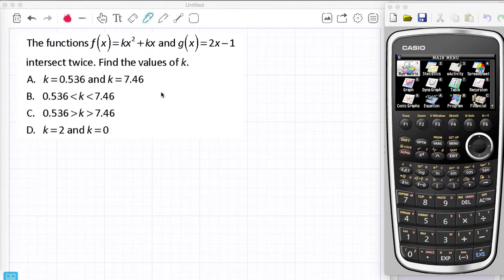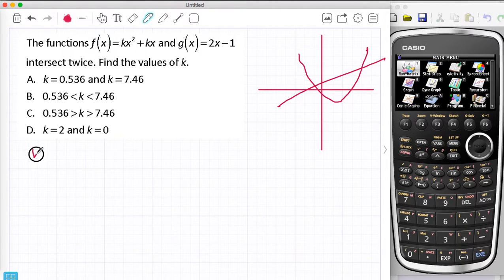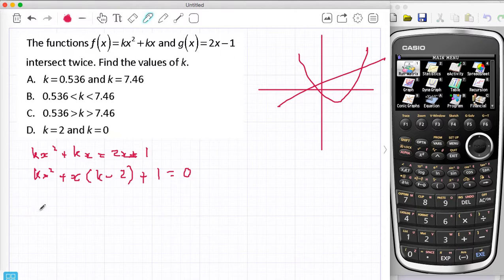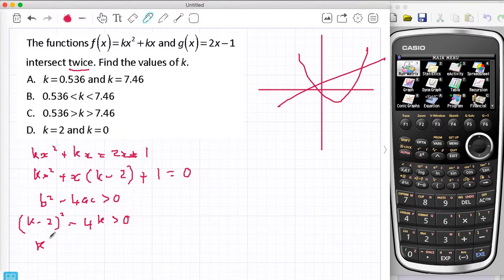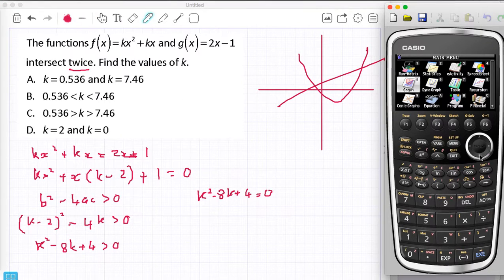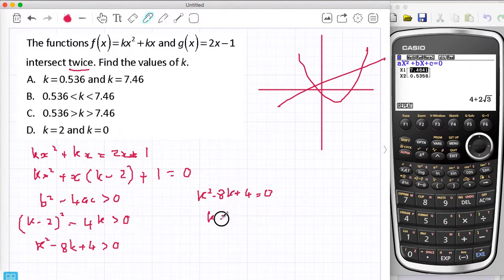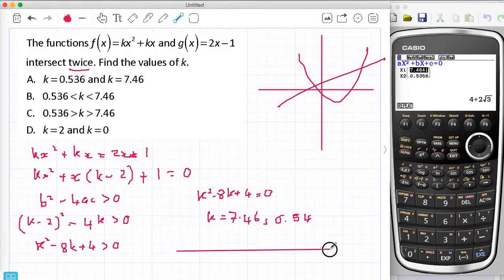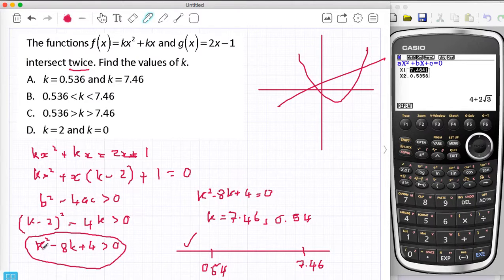Daily Q answers 1